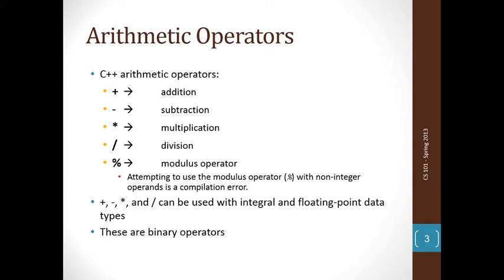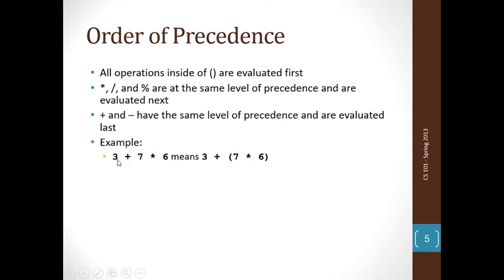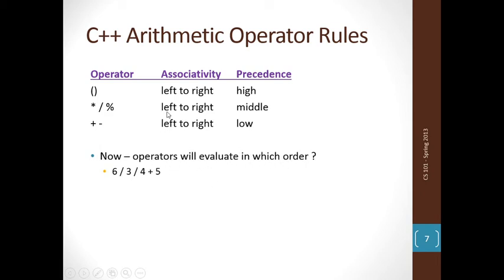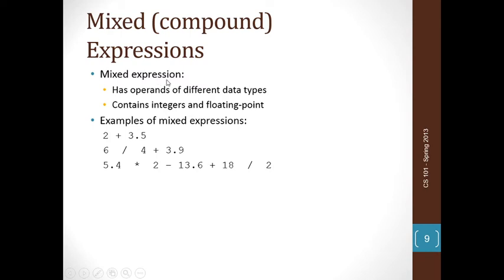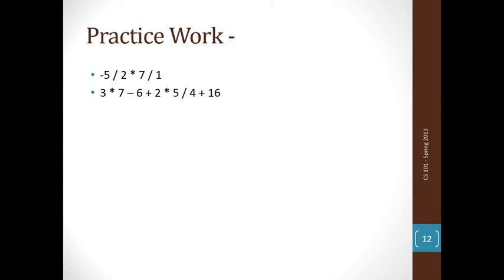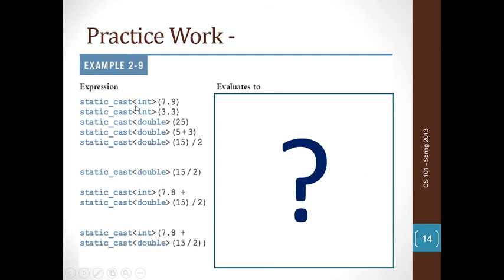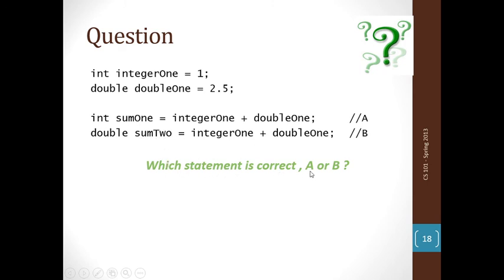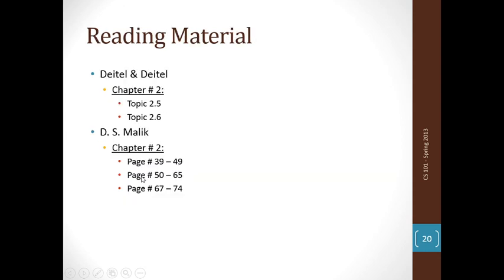arithmetic operators in c++ || c++ operator precedence || type casting in c++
In this video we have studied about arithmetic operators in c++. If you have any query you can ask in the comment section of this video.